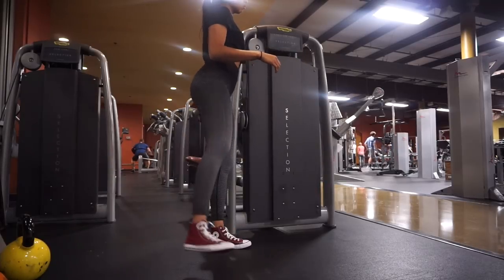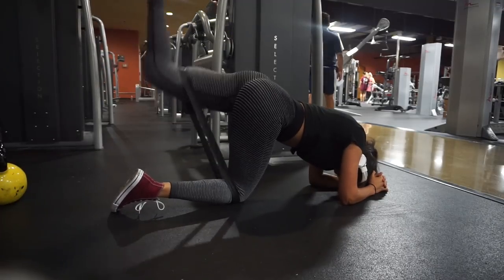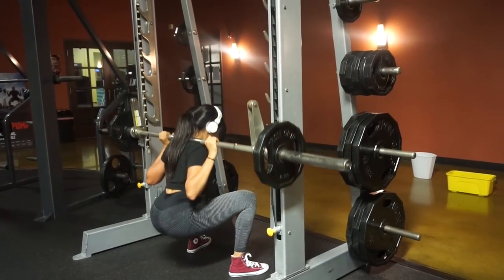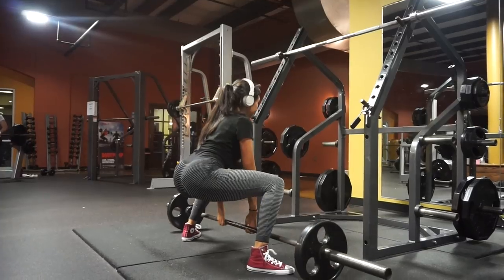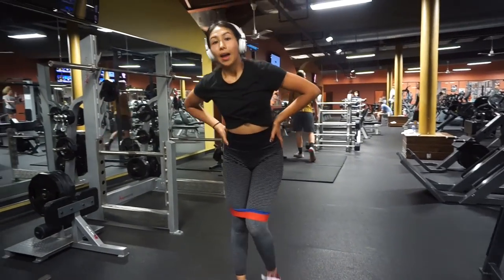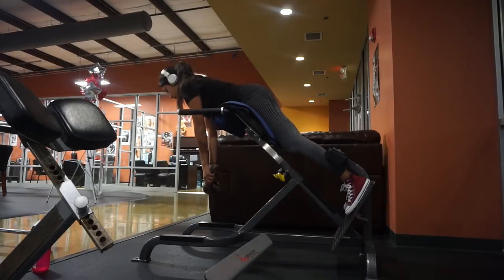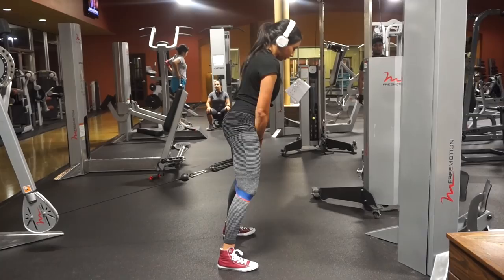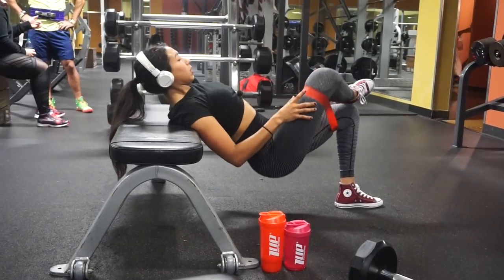MUST DO Exercises to Grow BOOTY | FULL Routine & Walk through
WORKOUT PROGRAMS COMING SOON!
I will announce on IG when ready!
Thank you guys so much for your support! I love you guys

If you’d like to come say hi to me on my instagram;

What supplements do I use?